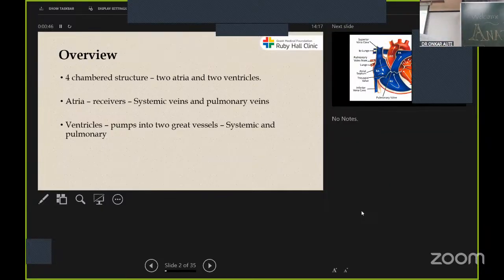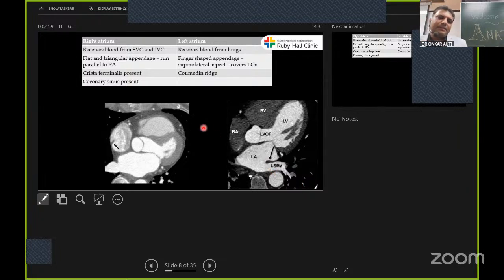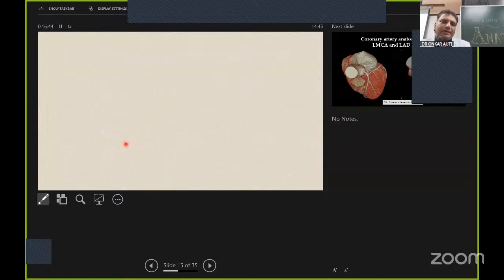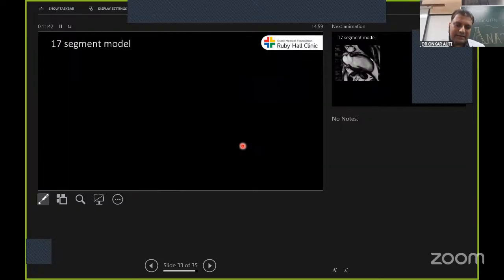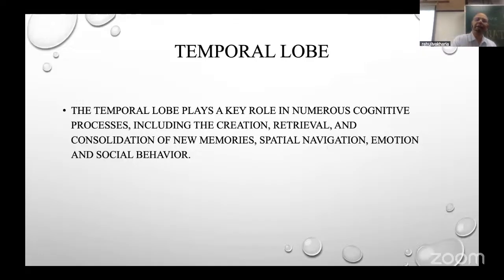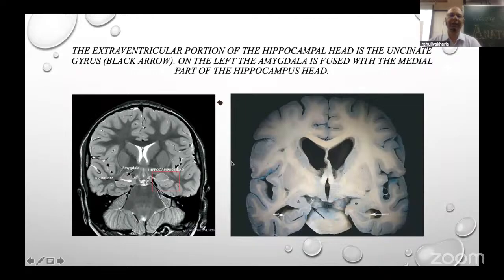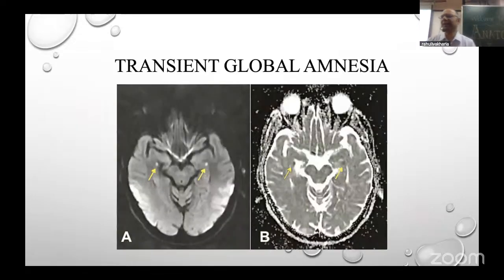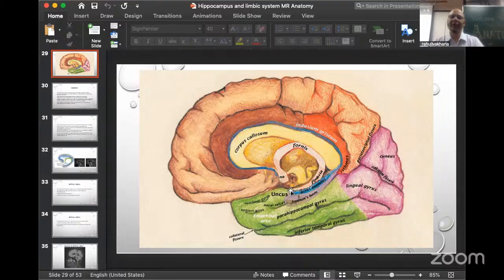Anatomy through Imaging